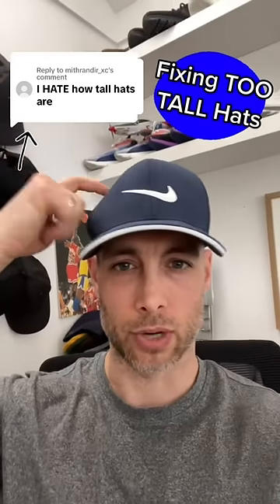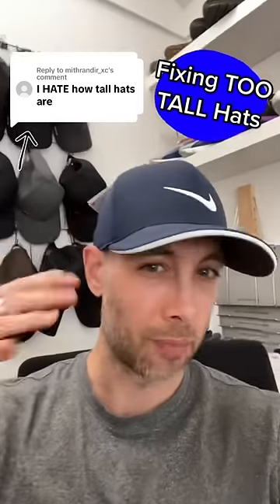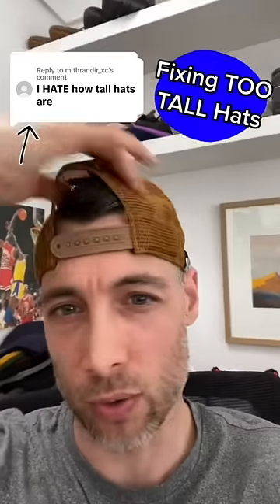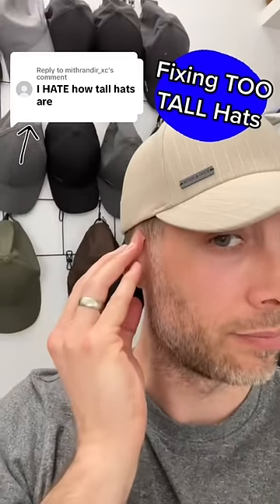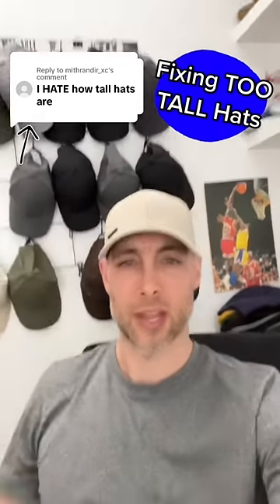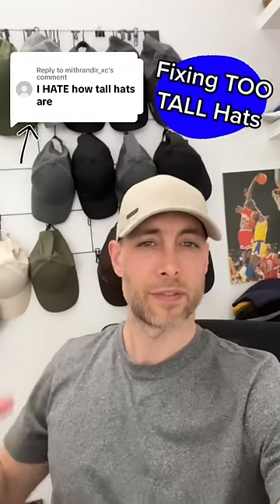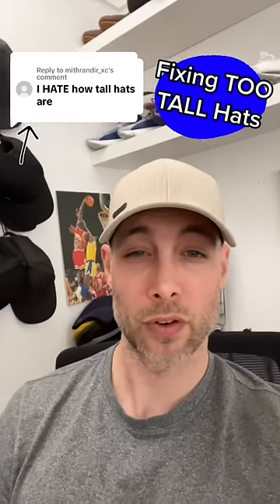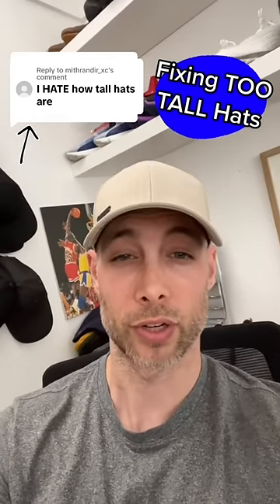Hats For Small Heads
I'm on a mission to making the best baseball caps for men and making it easier to find a hat that fits.